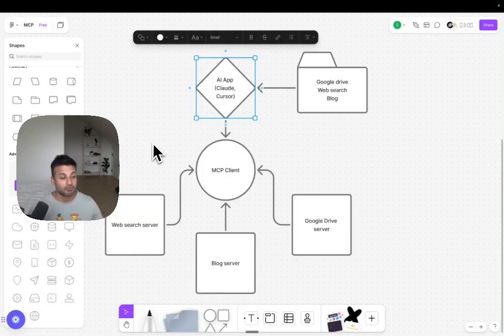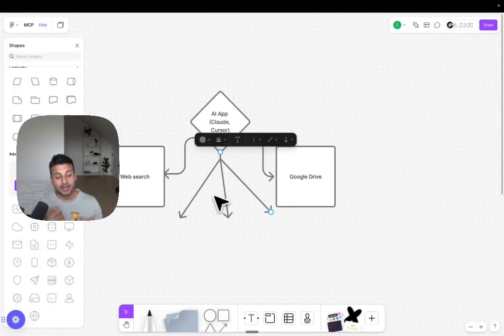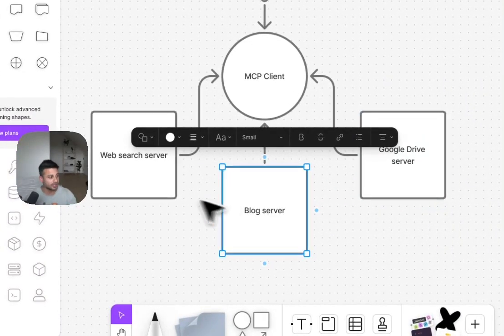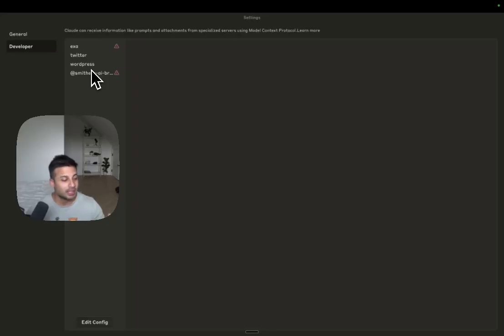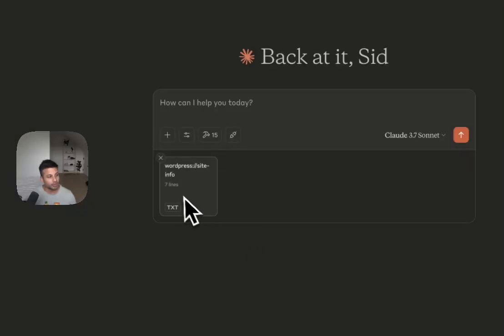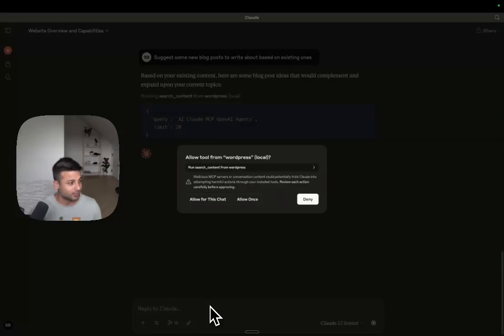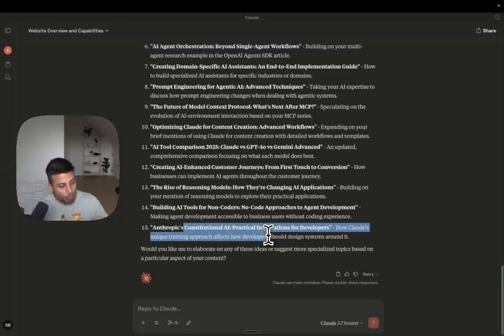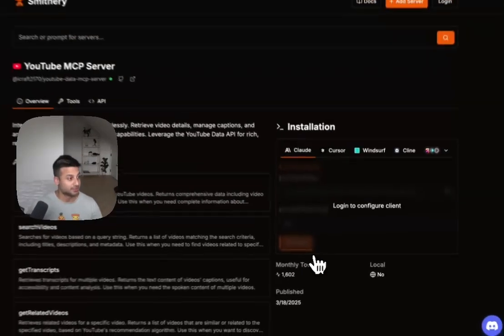The Complete Guide To Model Context Protocol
Well hello there! I take it you’ve been hearing about this MCP business online and have meandered over to my humble website looking for answers. This post shall shed some light on the entire affair.

Today’s AI assistants like Claude, Grok, and ChatGPT, are a clever lot, brimming with facts and ready to toss out answers faster than you can say “what ho!” to any query you lob their way. But when it comes to rolling up the sleeves and actually doing something for you, well, they fall short.

It’s like having a butler who’s all ears and sage nods, but when you cry, “Sort out my blasted emails!” or “Fish up those receipts before the taxman comes calling!” he merely blinks and offers a sympathetic, “Quite so, sir,” without lifting a finger.

You’d get rid of him really fast.

That’s where the Model Context Protocol comes in. Developed and open-sourced by Anthropic in November, 2024, MCP is a new standard for your AI butler to connect to your data, or any other siloed data source, and take actions, in a secure manner.

In this video, we’ll cover what it is, why it’s different from an API call or integration, and how you can get started with using it in just a few minutes.